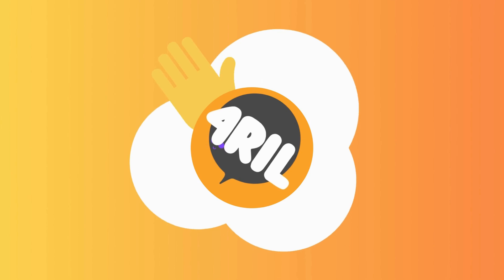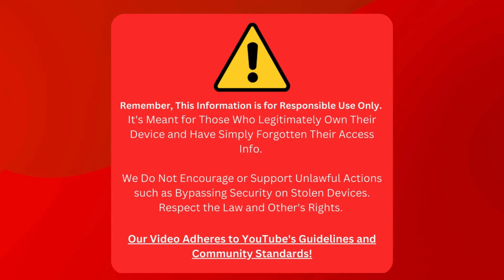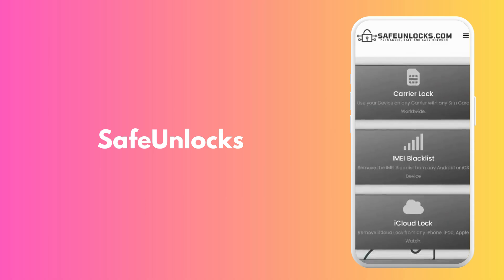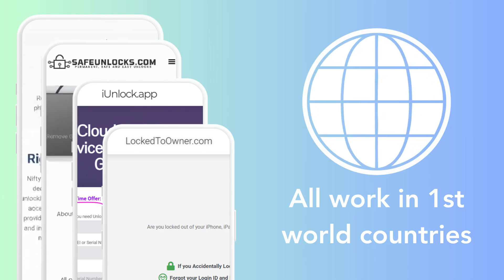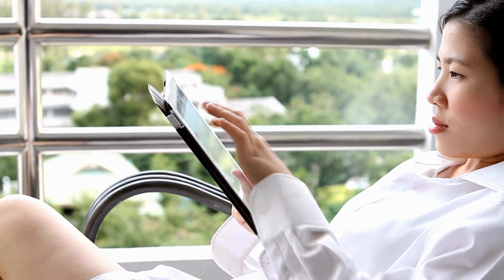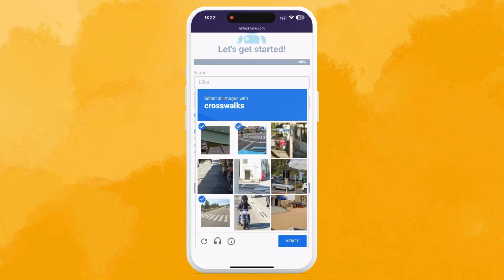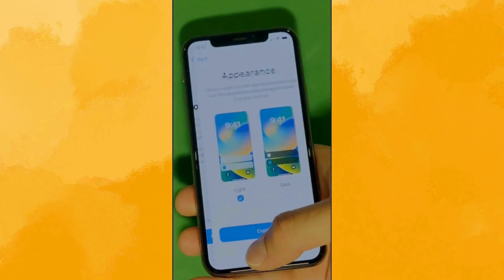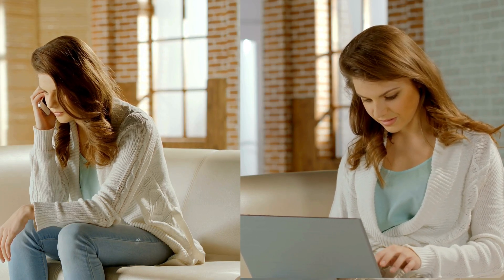How to Bypass Activation Lock on iPad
How do you bypass the activation lock on an iPad? Welcome! Have you ever encountered the frustrating situation of your iPad or any other Apple device being stuck on the activation lock screen? This could happen if your iPhone is locked to its original owner or you cannot recall your iCloud credentials. This video will show you a step-by-step process on 'How to Bypass the Activation Lock on an iPad.'

The activation lock on the iPad can be a real hassle, making it only possible to access your device with the appropriate iCloud credentials. It's incredibly irritating when your hectic lifestyle makes you forget your Apple ID or when you've purchased a second-hand device. We understand how daunting it can feel to be unable to access your device! But worry not, in this video, we are sharing an amazing method to bypass activation lock on iPad.

Our video content is carefully crafted, easy to understand, and free of complex jargon. We are just a bunch of Apple enthusiasts eager to share solutions that make your iOS experience seamless and hassle-free. This video mainly covers how to unlock the activation lock on the iPad, which, trust us, isn't as complicated as it might seem once you get to know the process.

In this video, we will walk you through a simple, reliable method to bypass the iPad activation lock. We also touched on the iCloud Activation Lock and how to unlock it. Once again, this process of removing the iPad activation lock will help you use your device as usual. We will also discuss removing the iCloud lock, allowing you to set up your Apple device with your new iCloud account.

Summary: No matter the reason for your device being stuck at the activation lock screen, we've got you covered. We will guide you on bypassing the activation lock on your iPad efficiently and quickly. Let's say the solution involves an easy-to-use iPad activation lock bypass tool without giving away too much. The best part? It's compatible with almost all iOS devices!

Device Compatibility Our solution is not just limited to iPads. It's compatible with all iOS devices, including, but not limited to, the latest iPhone 13 Pro, iPhone 12, iPad Pro (2021), Apple Watch Series 7, and even the older iPhone 8. It also supports all iOS versions, making it a universal solution for all activation lock woes.

Before we jump into the video, let's give a massive shout-out to our community for your continuous support. You guys rock! We appreciate your support, as it helps us make more helpful guides.

Are you ready to learn how to bypass the activation lock on your iPad and make the most out of your Apple device? Let's dive in!

Chapters:
0:00 Introduction
0:55 Disclaimer
1:30 Reputable Tools
3:30 Free Unlocks
4:00 Unlocking Process
7:20 Alternative Routes